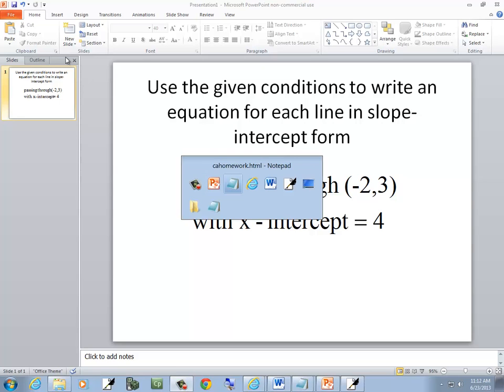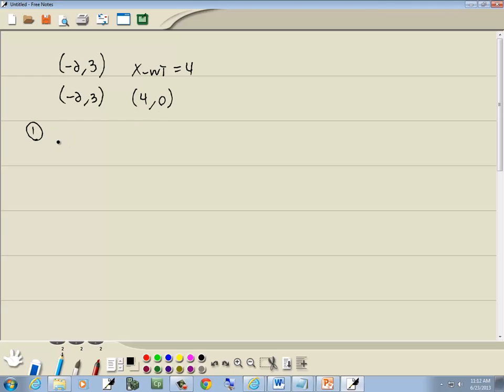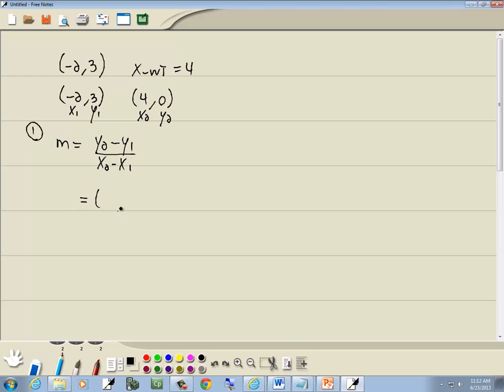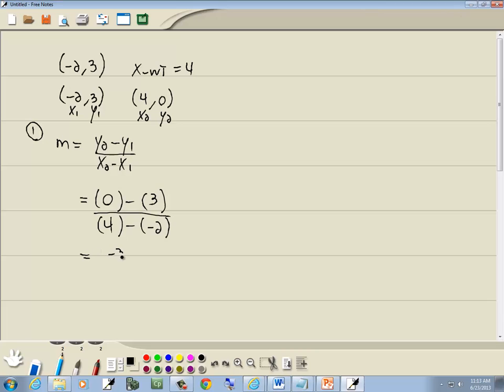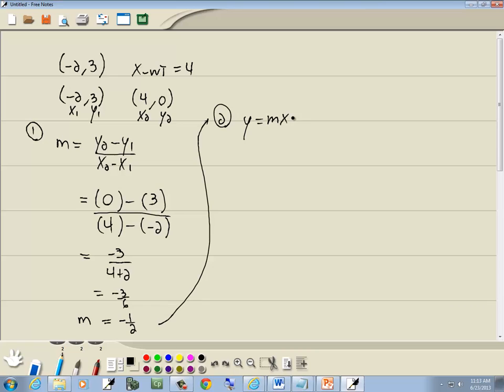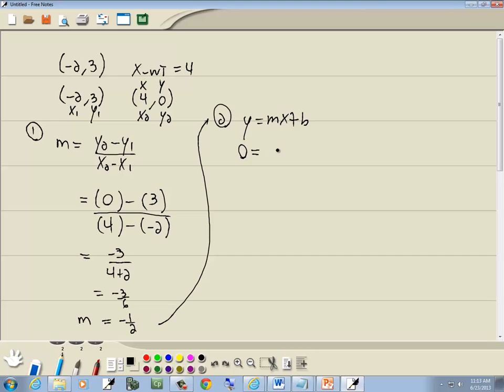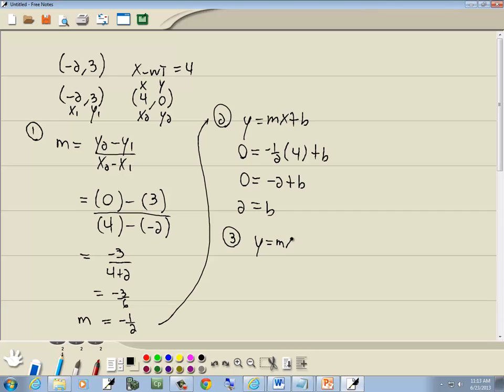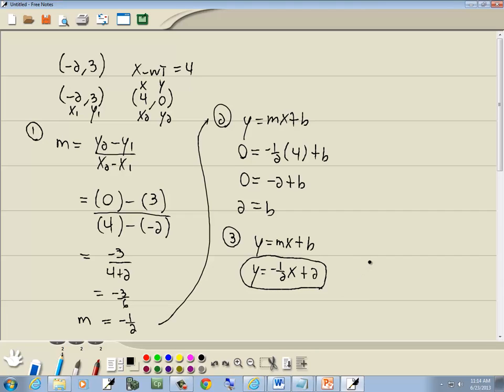College Algebra Homework - Find Equation of Line - Slope Intercept Form - P0011972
College Algebra Homework - Find Equation of Line - Slope Intercept Form - P0011972.  for more videos